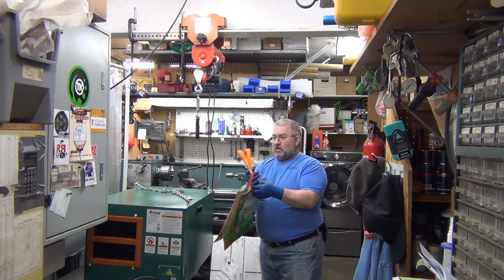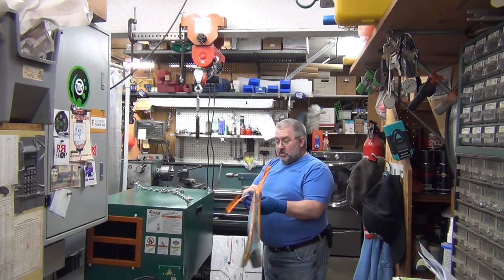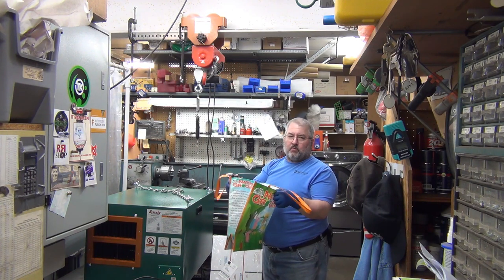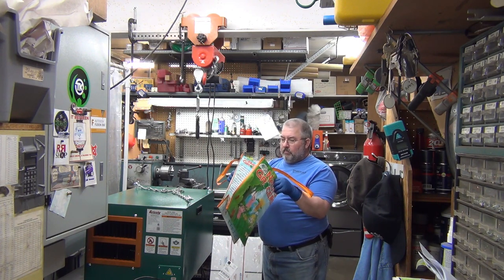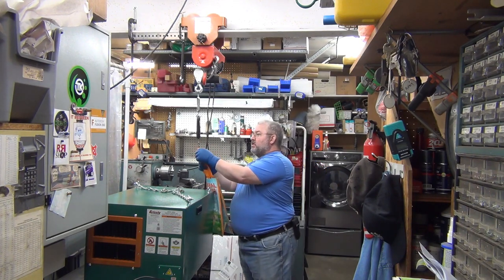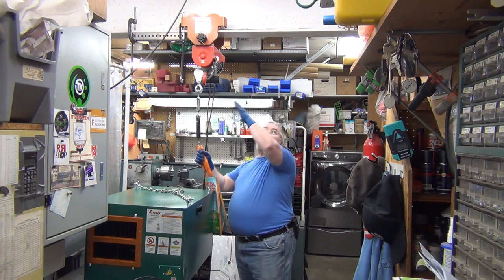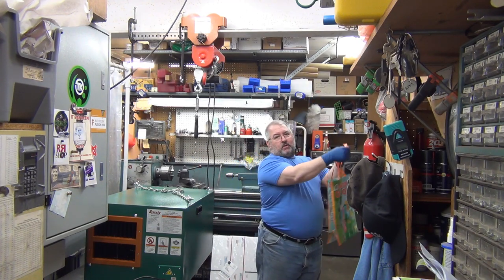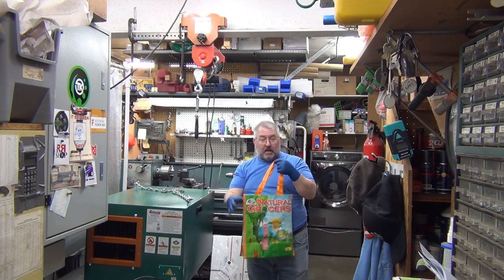Mail tip - Weighing boxes and odd shaped items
I cut this out of some other video I had to make a quick tip about an easy way to weigh items for shipping.